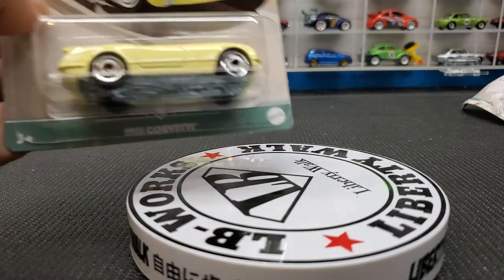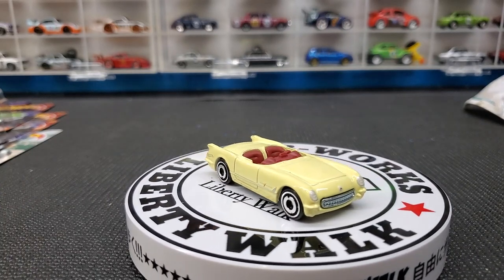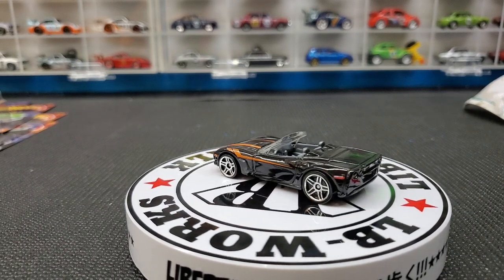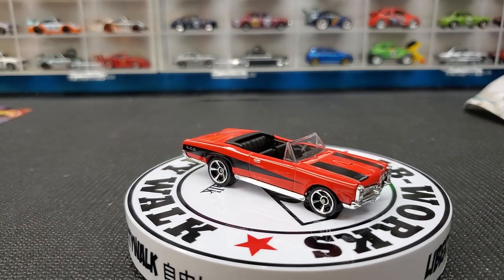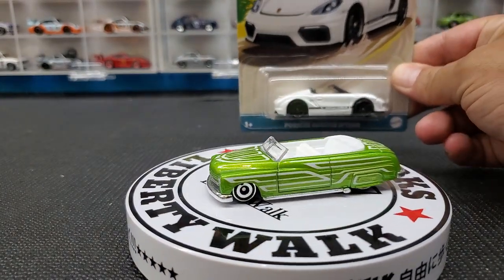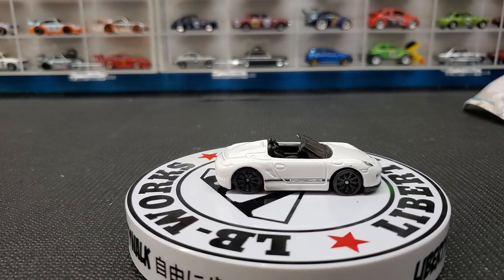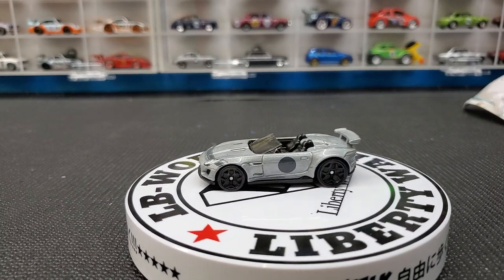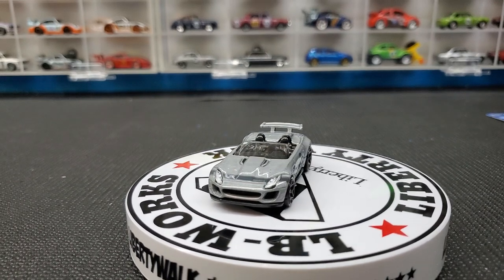hot wheels convertible series opening